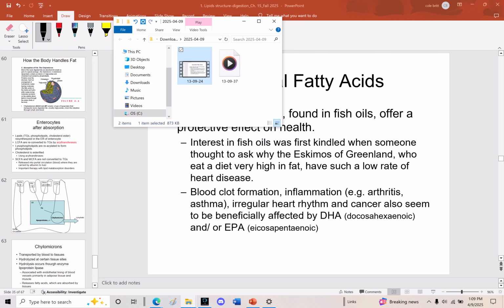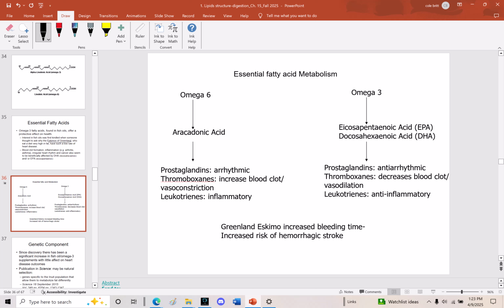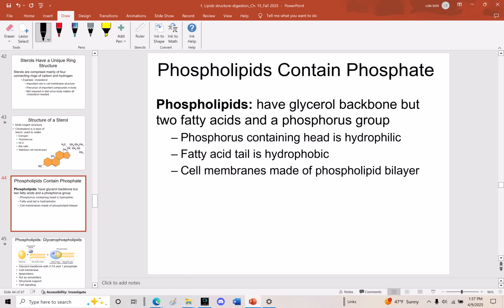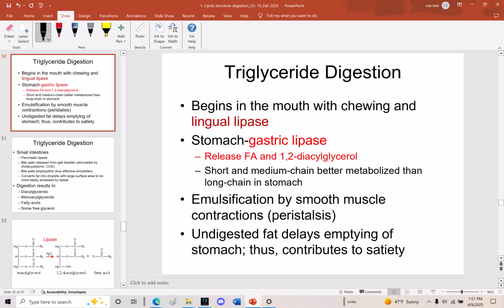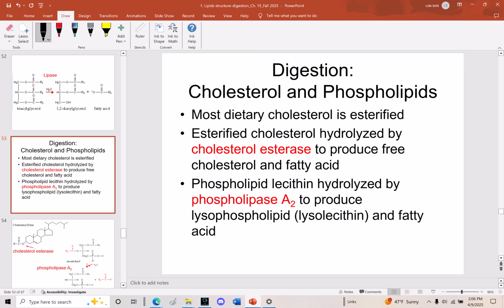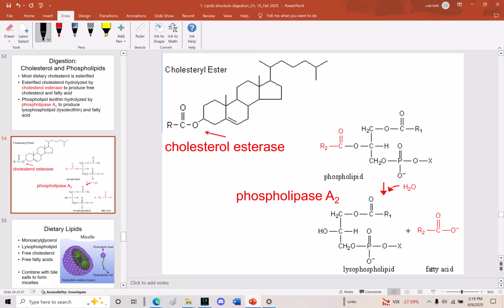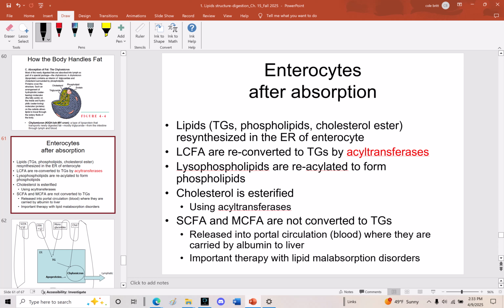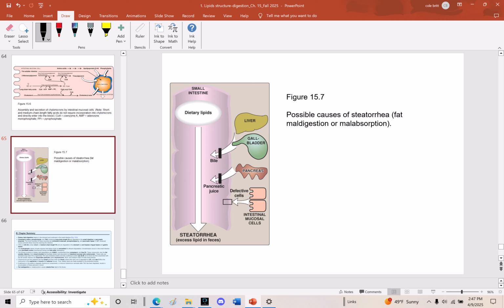fatty acid digestion